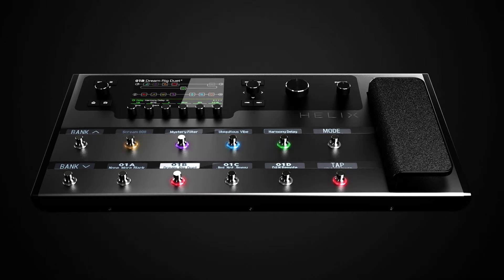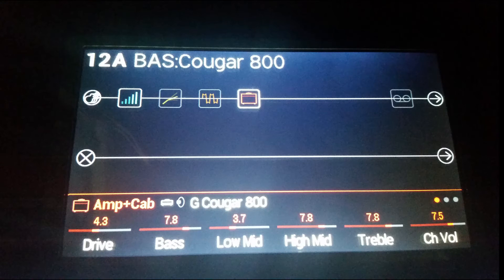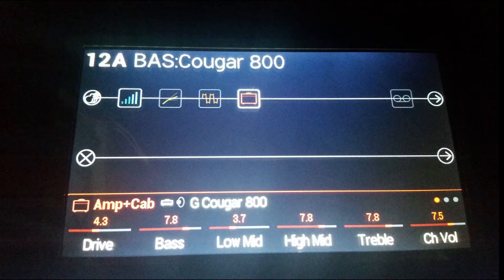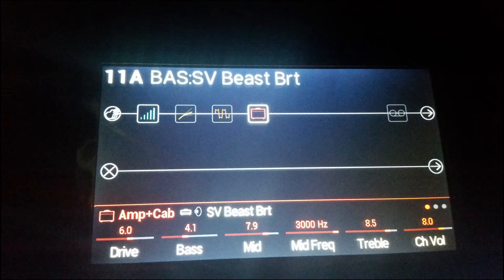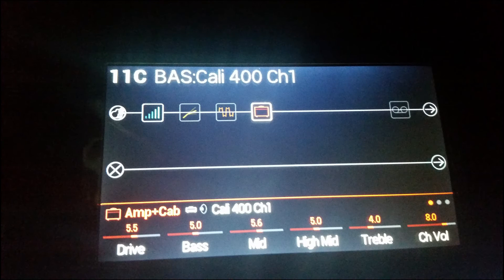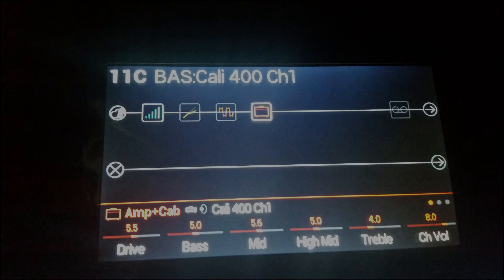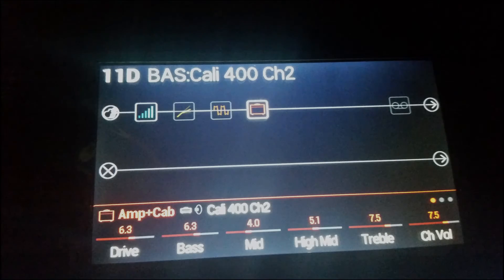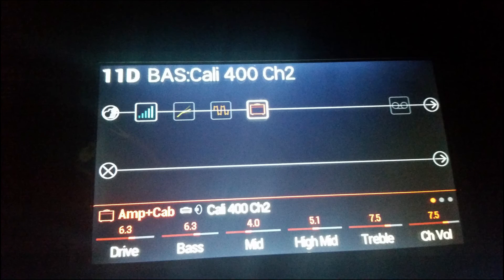Line 6 Helix - Factory Presets - Bass - Bank 11 & 12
Sound samples of the Line 6 Helix Bank 1 Factory Presets with an Ernie Ball Music Man Stingray 4H Bass.  No post processing.  Bass ~ Helix ~ Audient ID22 ~ DAW.  Mogami Gold cables.